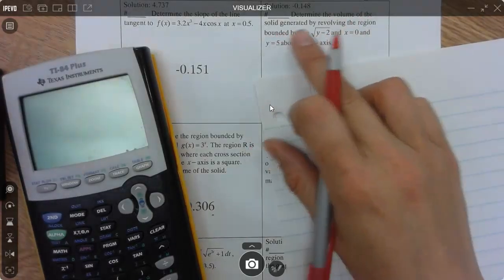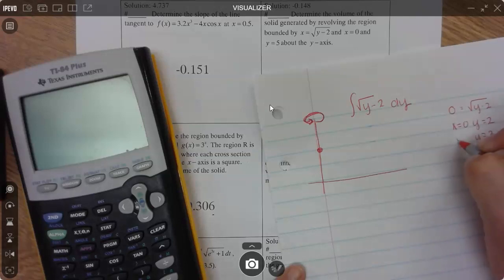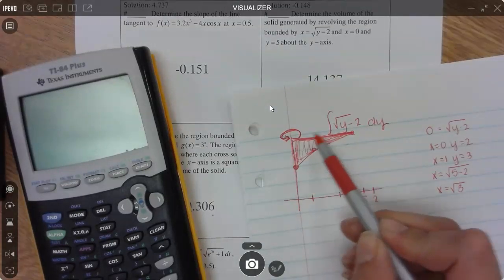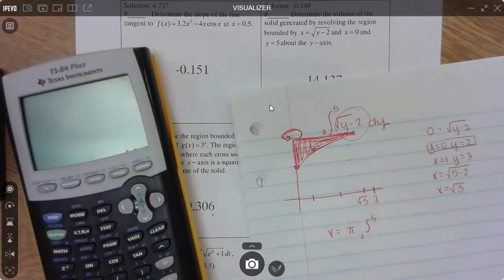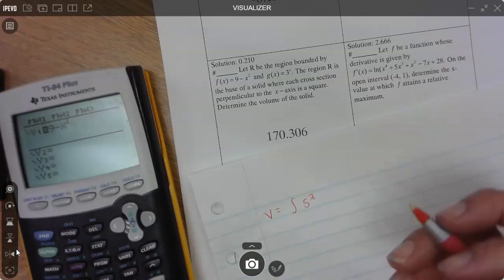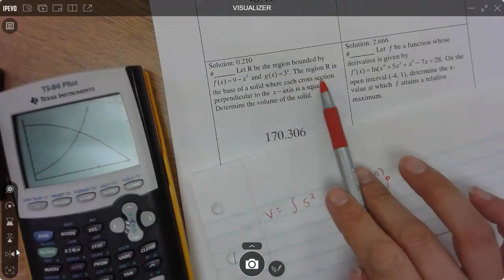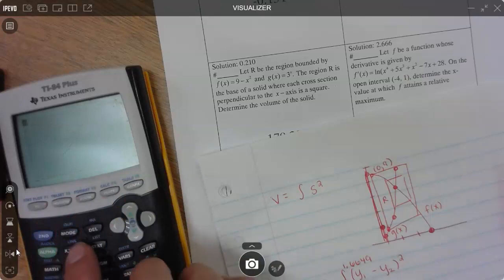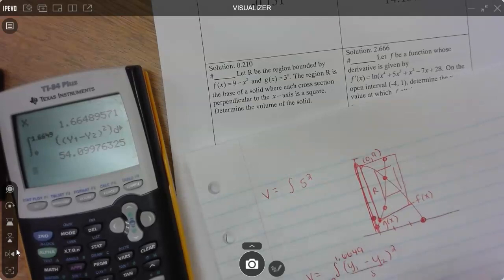Volumes of Solids Calculator